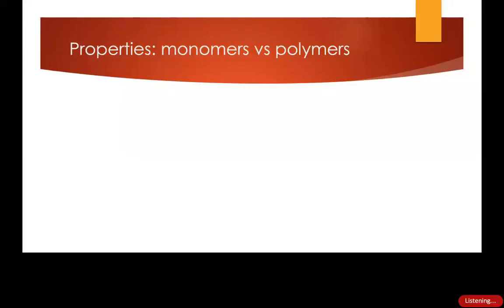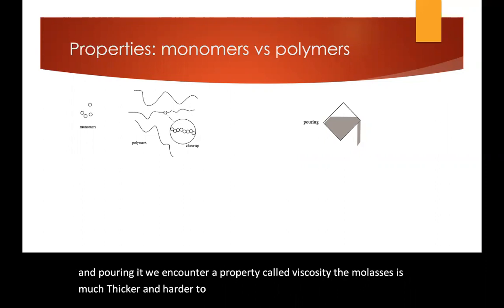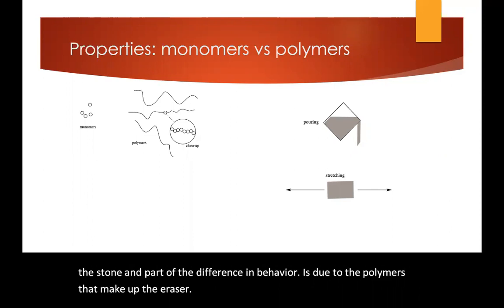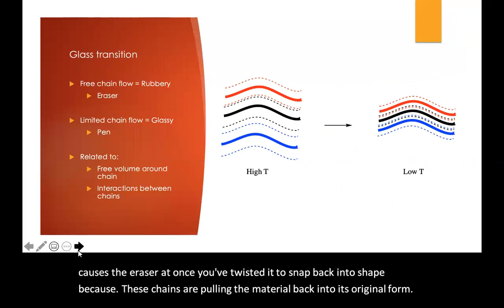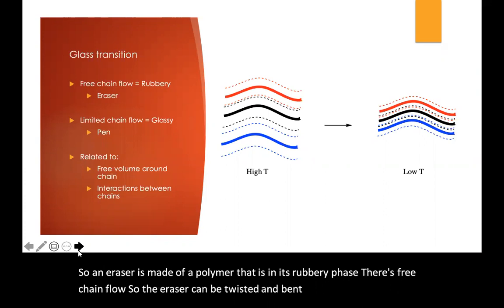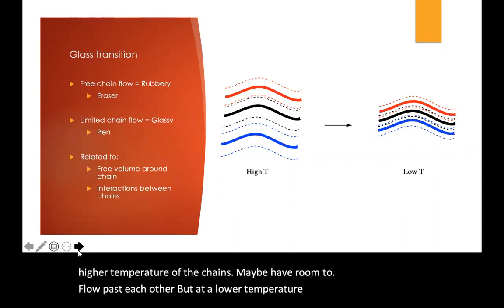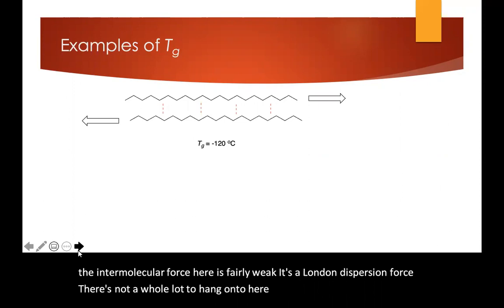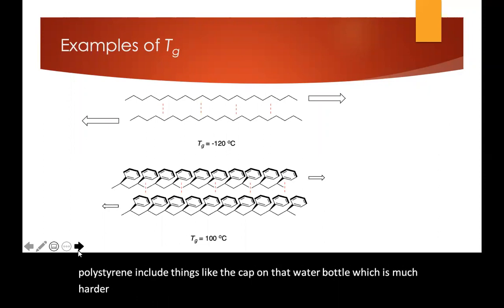Polymer properties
Some basic polymer properties including chain flow, chain entanglement and glass transition